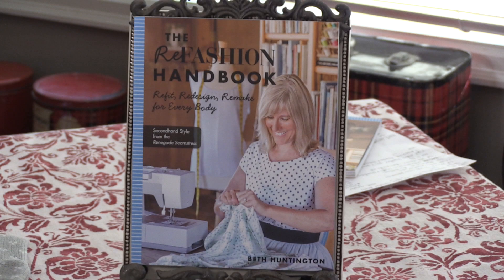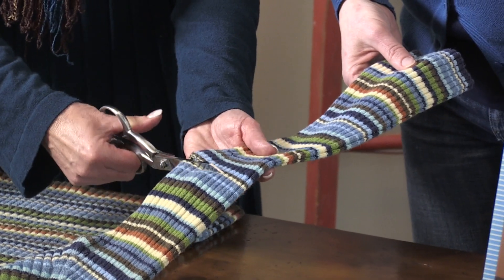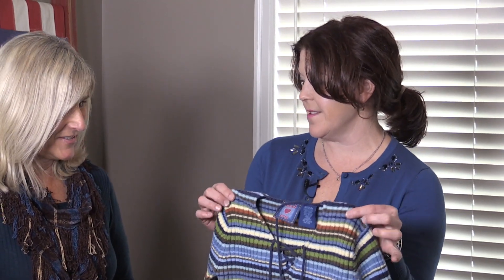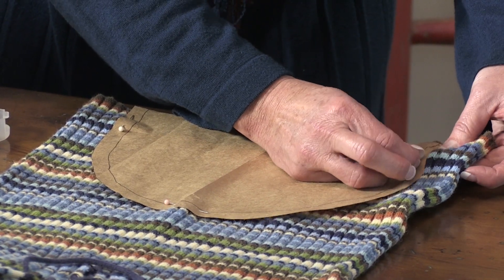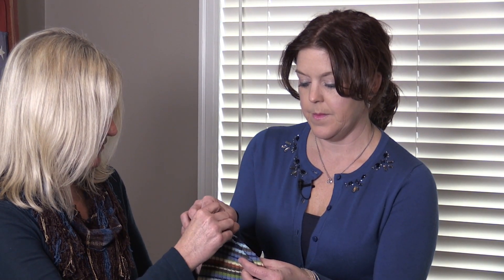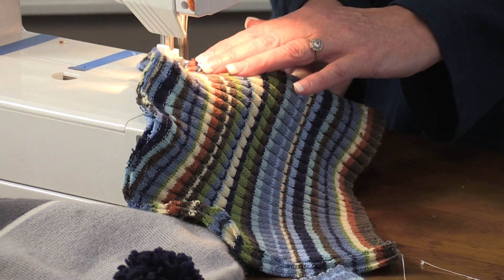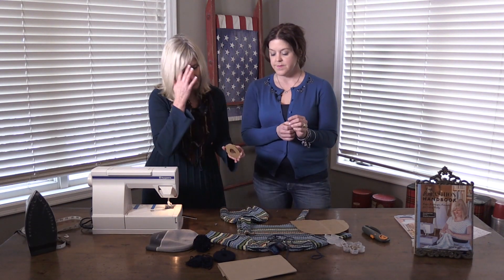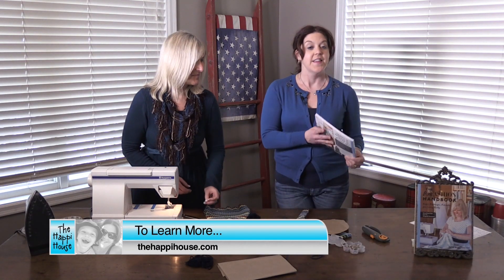Renegade Seamstress - Winter Accessories